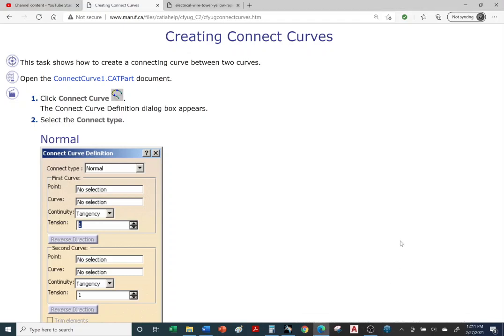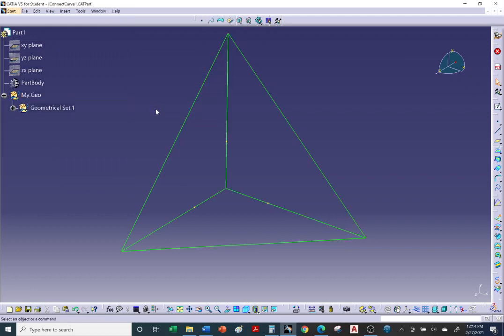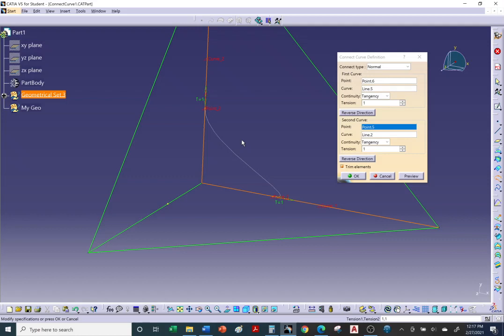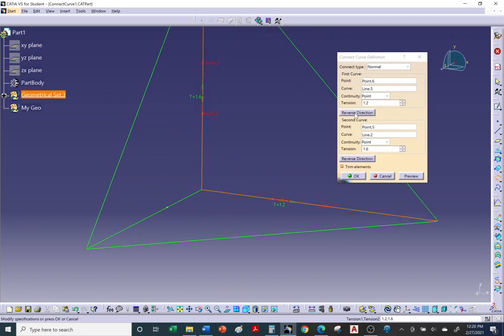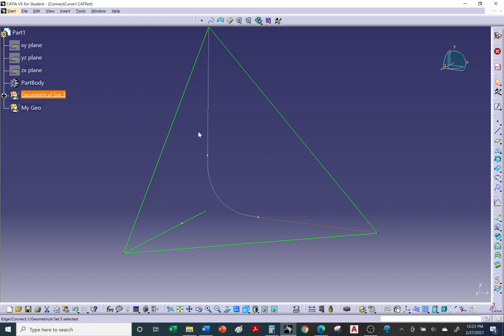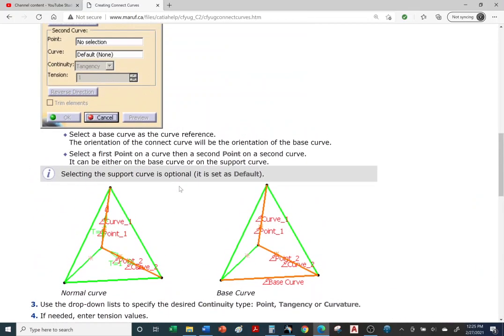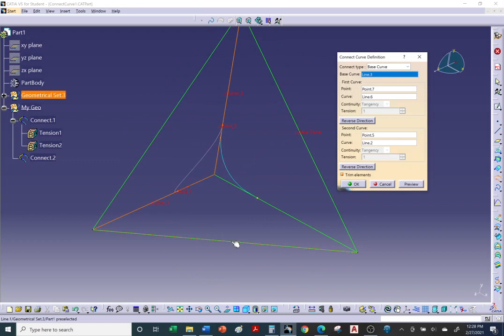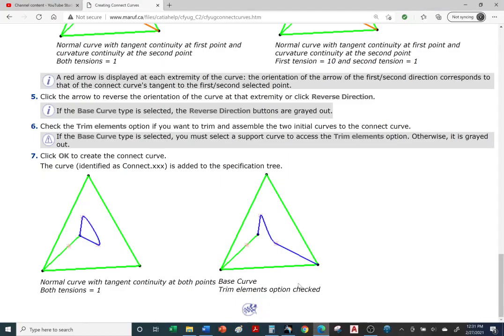Connect Curves Tutorial